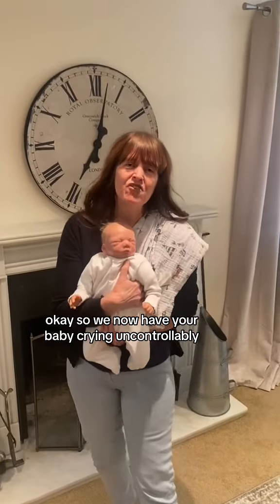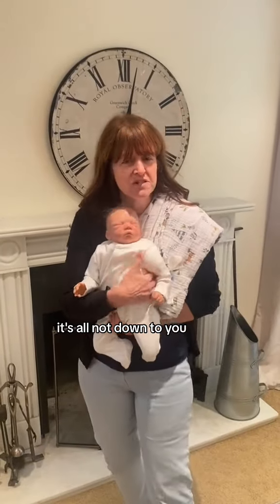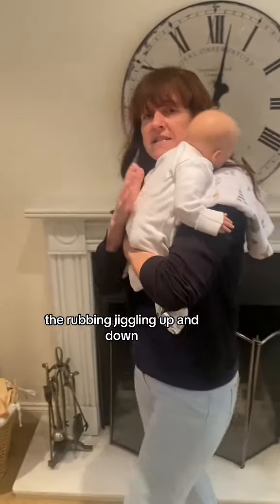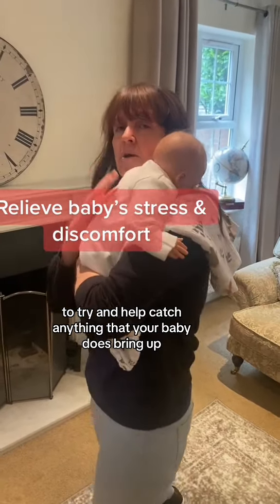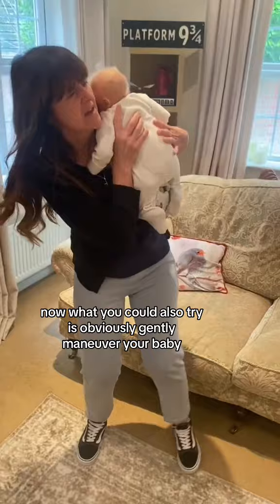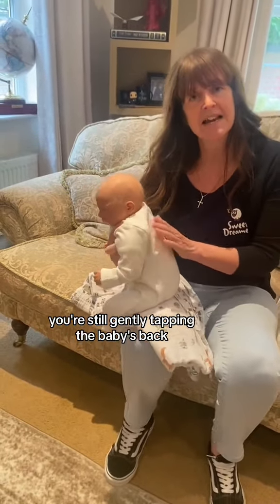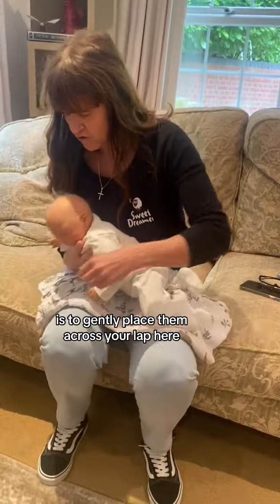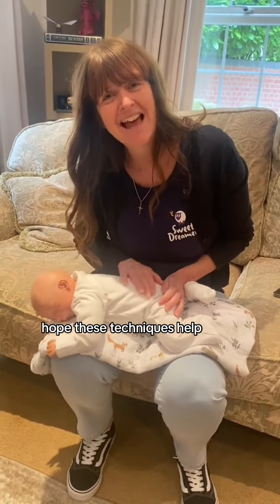Tips to help calm a crying baby with trapped wind 😢✨ | Quick Tips For New Parents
Soothing Techniques for Colicky Cries! 😢✨

Ever had a baby with uncontrollable cries due to trapped wind or colic? We're here to help with some gentle techniques to ease the discomfort. Remember, teamwork is key! Get your partner involved in the baby-soothing mission. 👨‍👩‍👧‍👦

1️⃣ Over-the-Shoulder Comfort:
Gently place your baby over your shoulder for comforting pats and cheek rubs. Don't forget the trusty muslin to catch anything unexpected.

2️⃣ Shush and Move:
Create a calming atmosphere with gentle shushing (avoiding direct ear shots). Move your baby around, try the knee jiggle, and tap lightly on their back for relief.

3️⃣ Lap-Time Relaxation:
Lay your baby across your lap, gently position their head, and offer soothing pats and rubs on the back.

Remember, always support your baby and keep them comfortable throughout. Share these techniques with other parents who might need a helping hand! 🤝💙